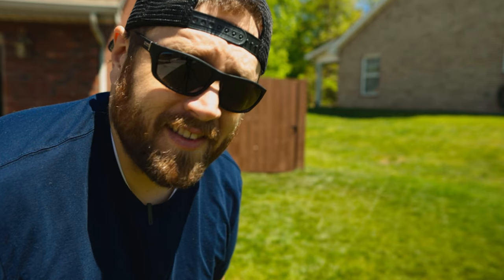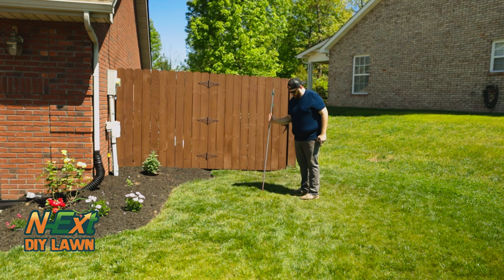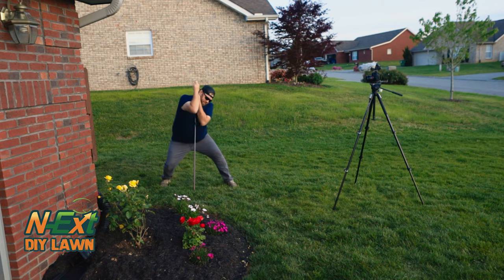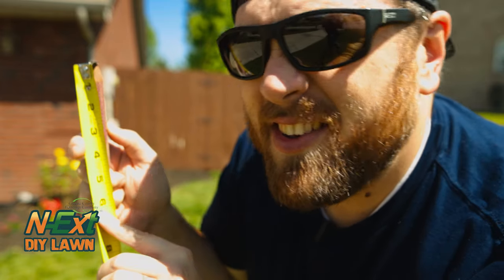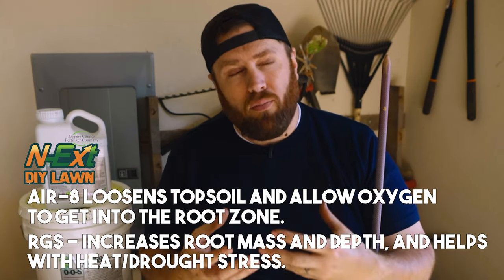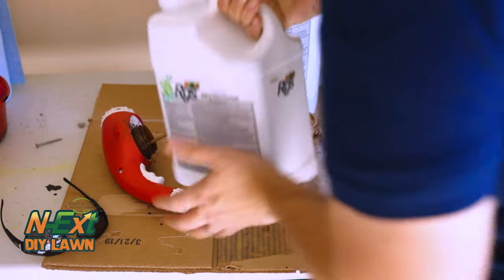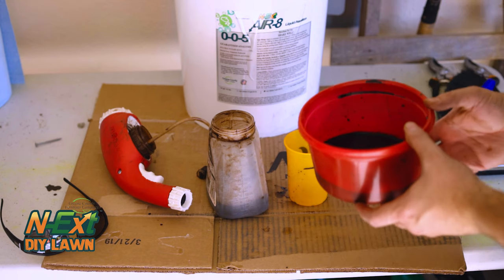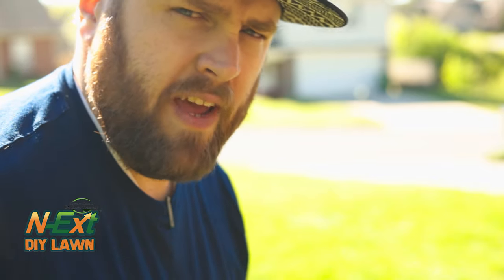The N-Ext Compaction Cure w/ Chuck from Dadding All Day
We've got another focus on fixing that compacted soil as Chuck from Dadding All Day is using the Compaction Cure to give his side lawn a fighting chance during the hot, humid, East Tennessee summer.

Combined applications of N-Ext RGS™ and N-Ext Air-8™ have proven to be a very effective way to relieve soil surface and root zone compaction in lawns. These products, when applied together will power your turf through both surface and subsurface compaction.

By stimulating root growth at the same time that the entire soil surface is opened up to allow for increased air and water penetration, we are attacking compaction at the soil’s surface as well in and below the root zone. As an additional benefit, this application leaves behind carbon particles that serve as both a food source to soil organisms and a block against the binding (re-compaction) of soil particles.

The result is a noticeably softer feel to the lawn, a significant increase in root mass and depth, increased soil organic matter, better water infiltration and penetration, significantly increased plant available water, healthier turf, and more consistent color.

No part of this video may be reproduced, or stored in a retrieval system or transmitted in any form or by any means, electronic, mechanical, photocopying, recording, or otherwise, without express written permission of the publisher.